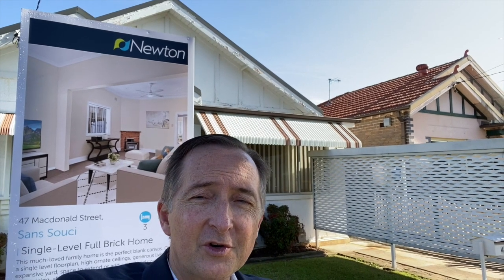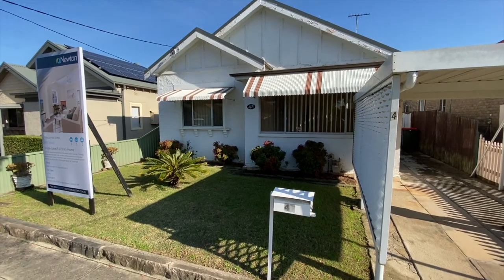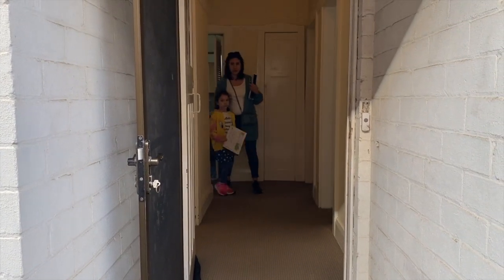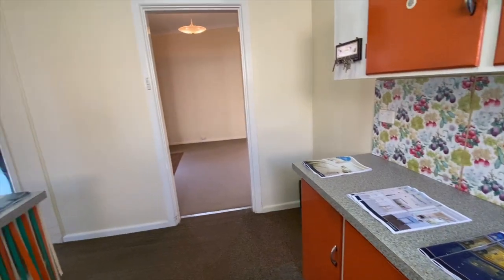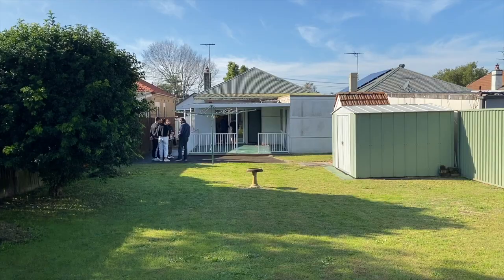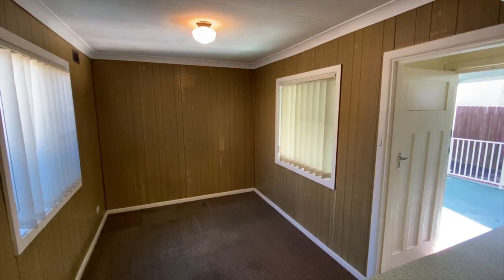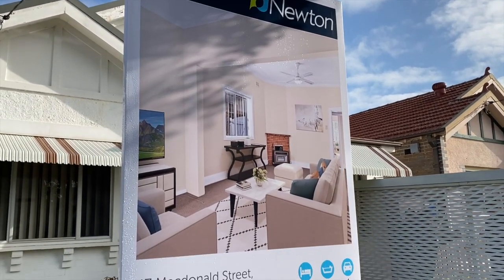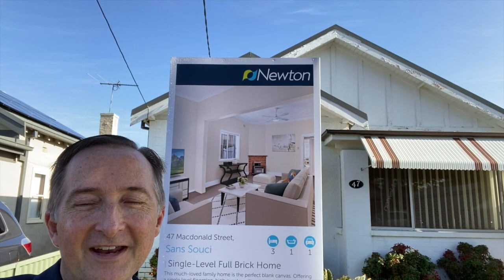Classic Full Brick Bungalow in Sans Souci with Newton Real Estate (updated)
This much-loved family home is being offered for the very first time in almost 100 years. Tidy and spacious, this is the blank canvas that you have been looking for, perfect to renovate and add your own personal touch. The expansive yard provides an abundance of scope to extend the house, or plenty of room for a pool.

Features include:
• Single level home with double brick construction and high ornate ceilings throughout.
• Peaceful location in a lovely quiet residential street.
• Easy walk to shops and restaurants.
• Generous sized living area leading directly out to the level grassed yard.
• Large covered outdoor area, perfect for entertaining.
• External laundry and additional toilet.
• Single covered carport.
• Mains gas connected.

All of this just 1 kilometre to Ramsgate Beach and Cook Park, this home offers a great opportunity – come and inspect before it’s too late! Newton Real Estate team has grown to become one of the most respected agencies in the property industry. We live, breathe and talk property across The Shire and our local knowledge in collaboration with our highly trained team ensures we achieve the best possible results for our clients. We service the community with buying, selling and leasing properties and our investment in marketing and training aided by our high standards of ethics, systems and new technologies ensures each client receives a tailored strategy for best results.

Our focus is all about communication and the important synergy it creates with our valued clients. Our philosophy is 'if we look after our clients then our success will look after itself'.